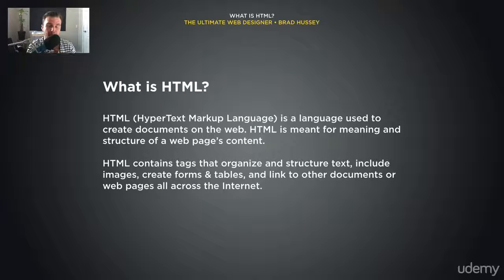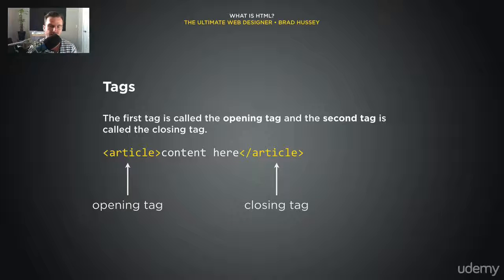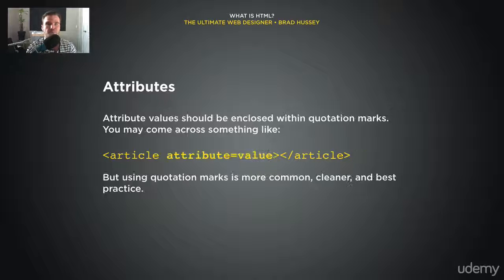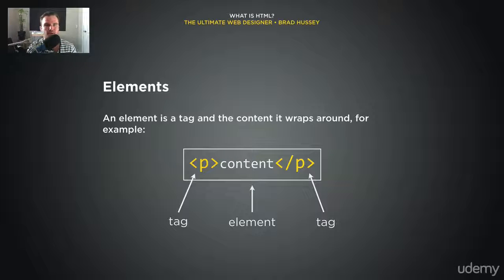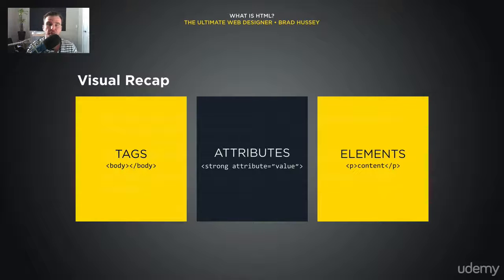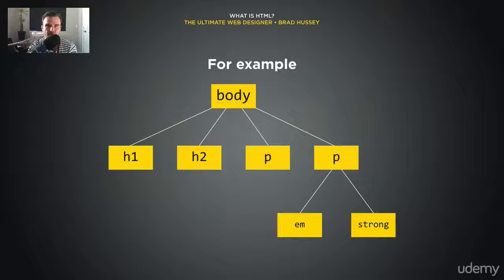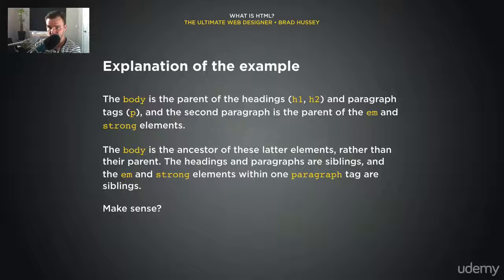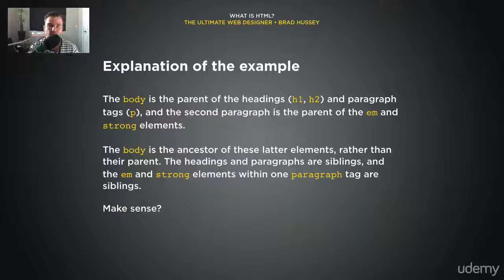040 The Basics of HTML Tags Attributes Elements